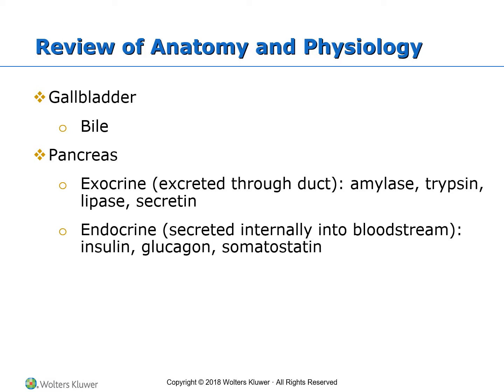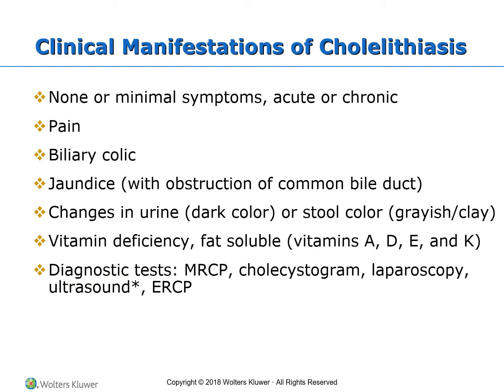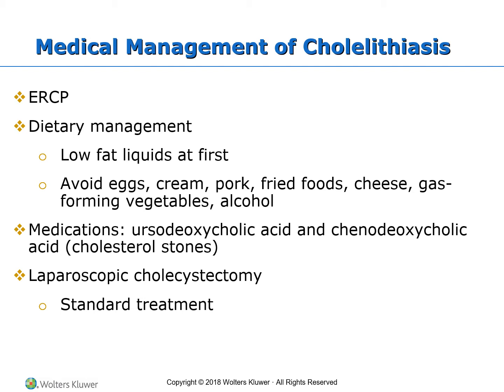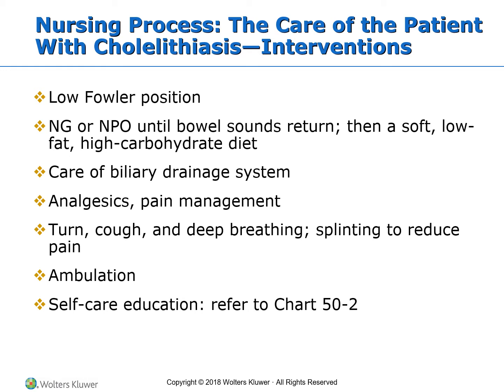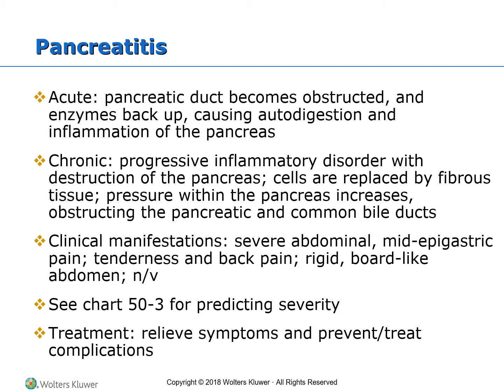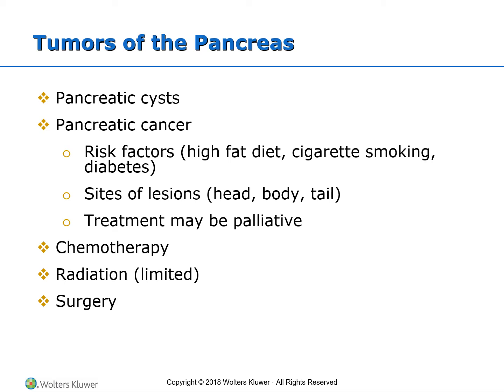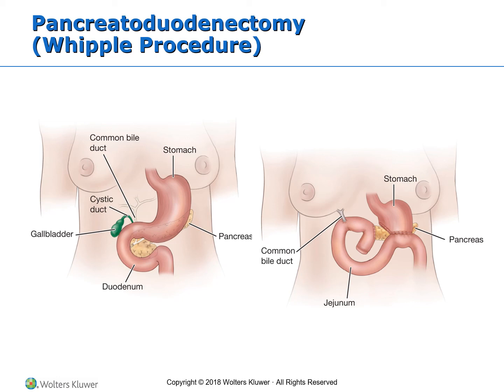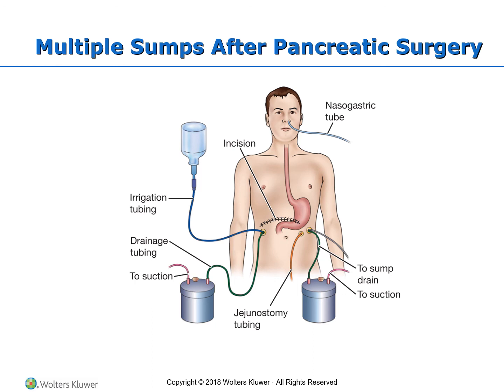Assessment and Management of Clients with Biliary Disorders